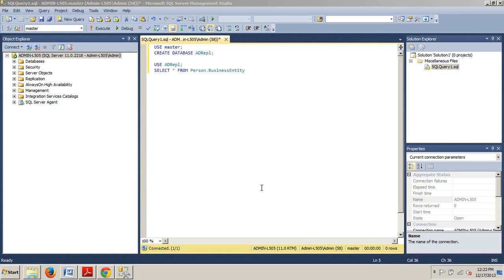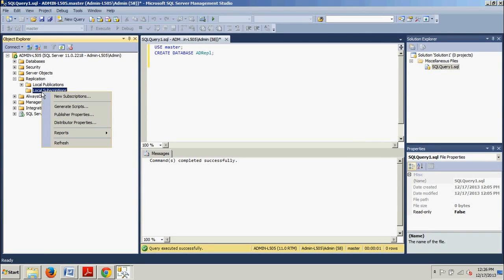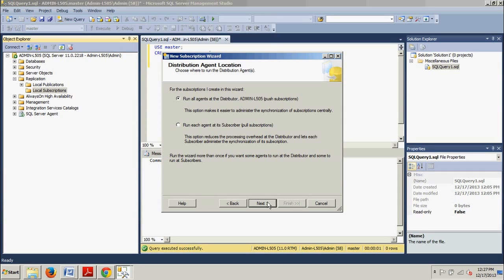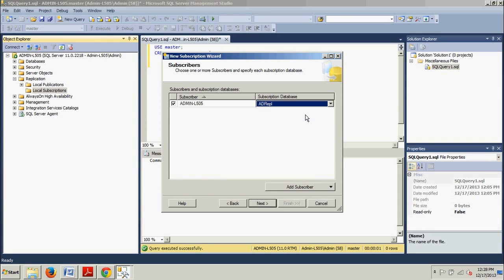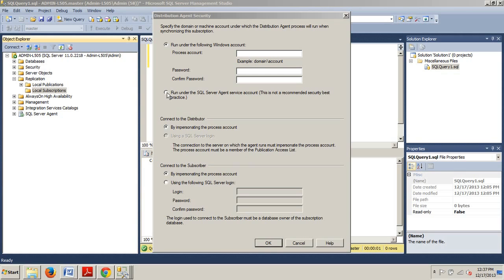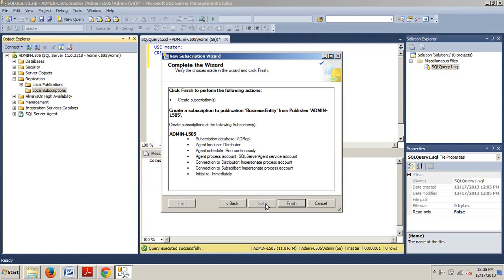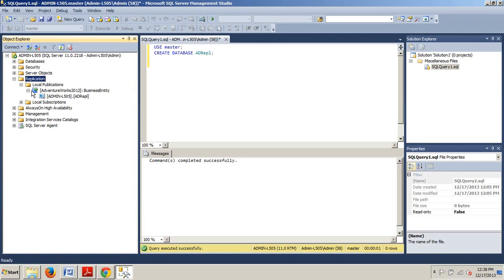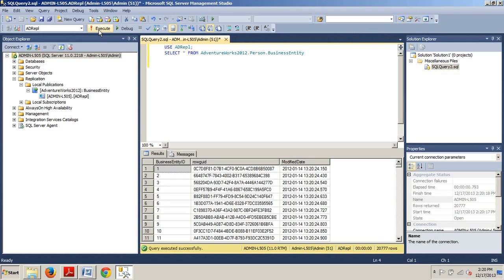SQL Server tutorial 73: How to configure a Transactional Subscriber